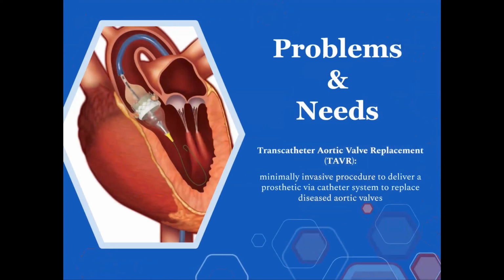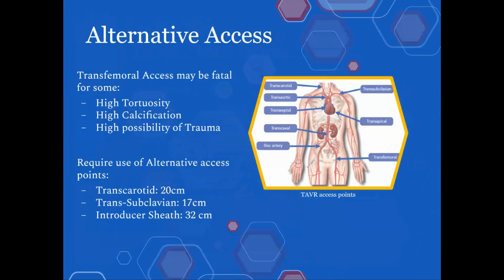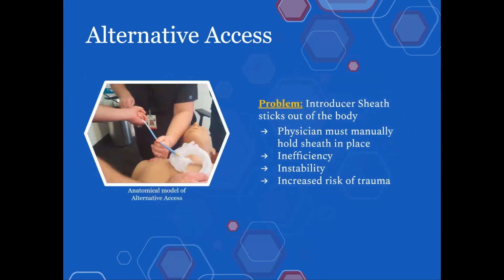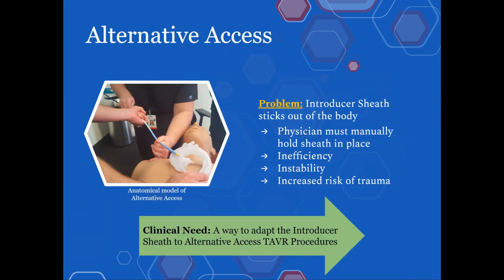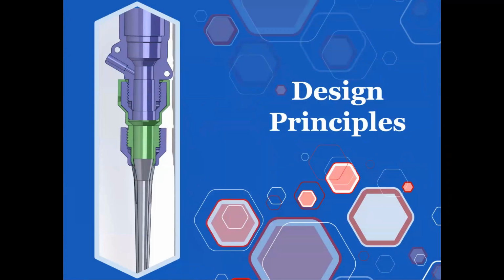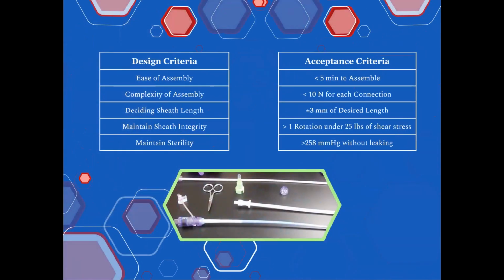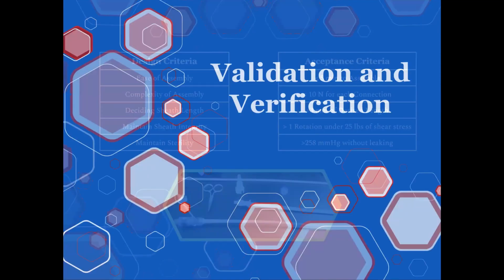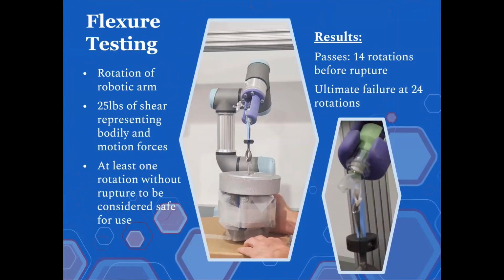TAVR alt access UROP oral presentation - PULMAtech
UCI 2023 UROP Symposium Video Application
PULMAtech BME 180 Senior Design Team
Francis Ung, Gabriella Anderson, Lance Losorelli, Robert Pel, Joshua Mantock